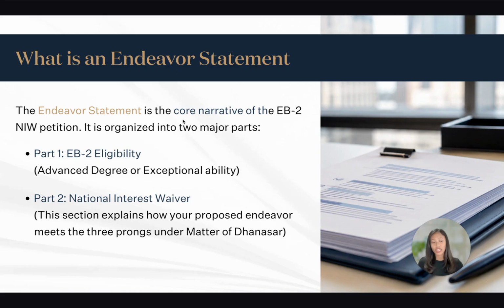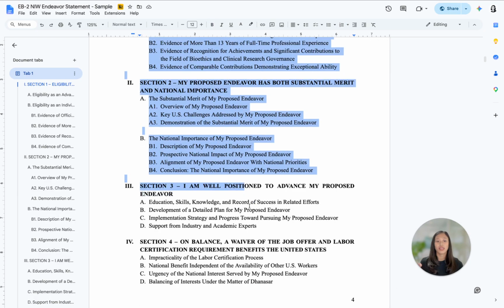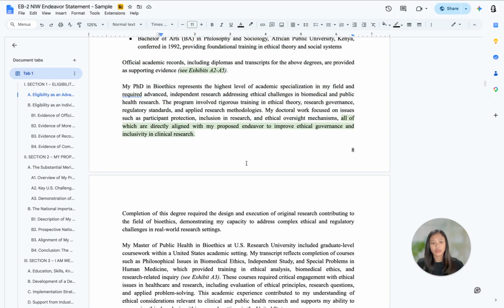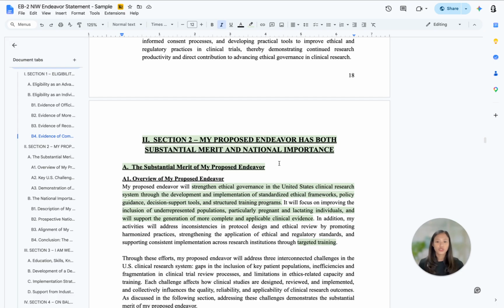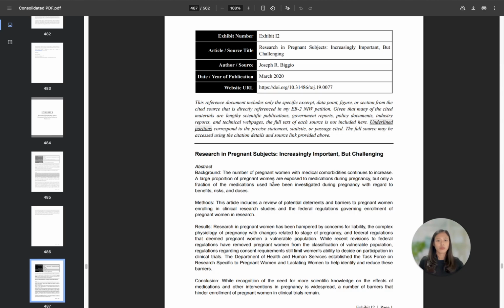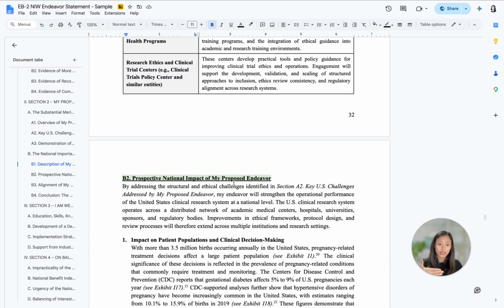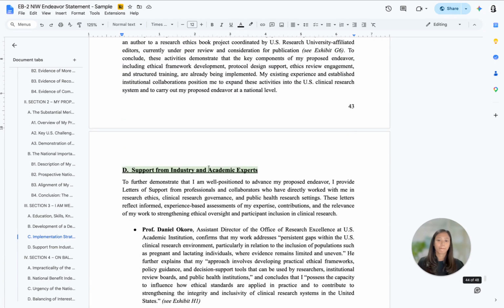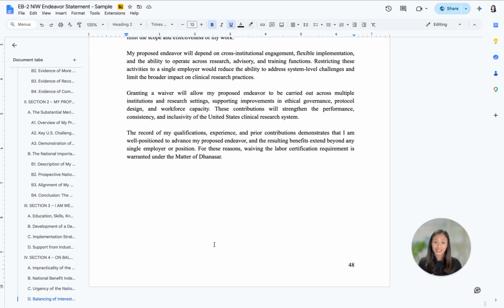EB-2 NIW Proposed Endeavor Statement Example: Step-by-Step Walkthrough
Thinking about applying for an EB-2 NIW (National Interest Waiver)? Your endeavor statement is one of the most important components of your petition.

In this video, an experienced EB-2 NIW consultant walks through a real-world EB-2 NIW endeavor statement and explains how it is structured to align with the Matter of Dhanasar framework and USCIS expectations.

You'll learn what makes an effective proposed endeavor, how each section contributes to a stronger petition, and how supporting evidence and exhibits reinforce your case. Whether you're an entrepreneur, business owner, executive, researcher, physician, engineer, scientist, or other highly skilled professional, this walkthrough will help you better understand what USCIS is looking for in a successful EB-2 NIW petition.

In this video, you'll learn:

✔ What an EB-2 NIW endeavor statement is
✔ How the Matter of Dhanasar framework applies
✔ How to structure a compelling proposed endeavor
✔ What USCIS expects to see
✔ How exhibits and supporting evidence strengthen your petition
✔ Common mistakes to avoid
✔ Best practices from an experienced EB-2 NIW consultant

If you're preparing an EB-2 NIW petition, this video provides practical insights that can help you better understand the petition development process and strengthen your supporting documentation.